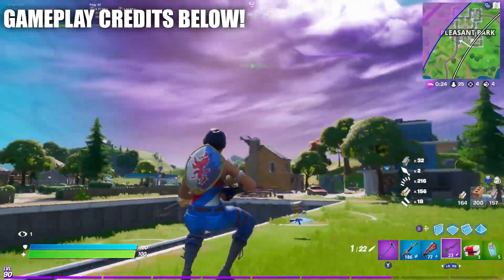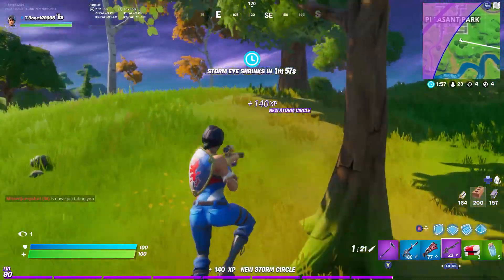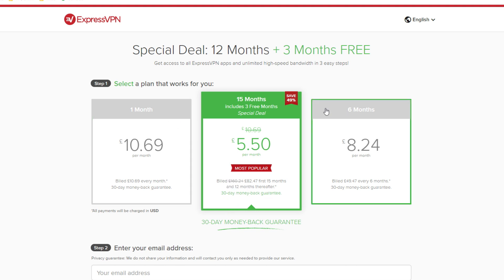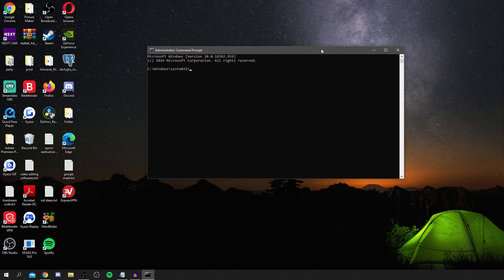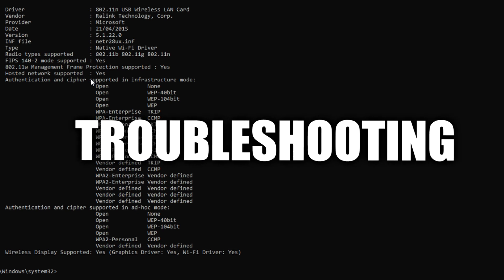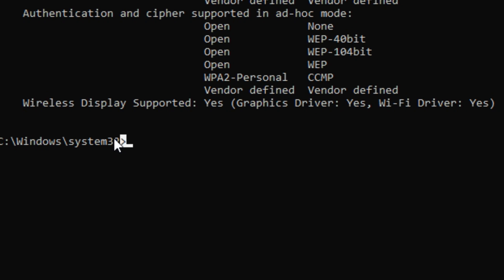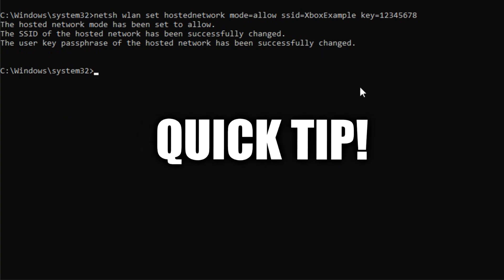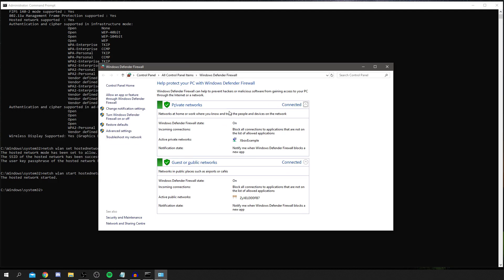How To Use VPN On PS4 (Best Method) | Get A VPN On PS4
I cover how to use vpn on ps4 along with how to get vpn on ps4 which is useful and similar to how to setup vpn on ps4 and also how to get expressvpn on ps4 which is easy with this tutorial! I hope you find this useful and make sure you watch the whole video to find out how!

👉 Get 3 extra months free on a 12-month ExpressVPN plan

TutorialTucker is a participant in the Amazon Services LLC Associates Program, an affiliate advertising program designed to provide a means for sites to earn advertising fees by advertising and linking to amazon.com

Bye!

TutorialTucker